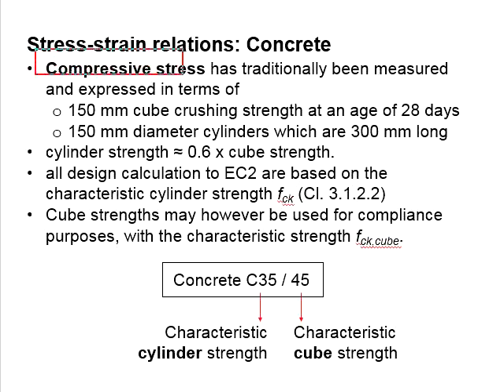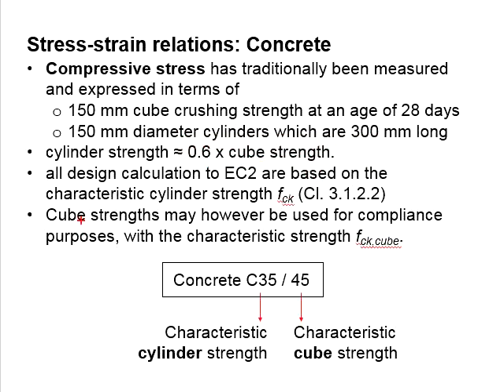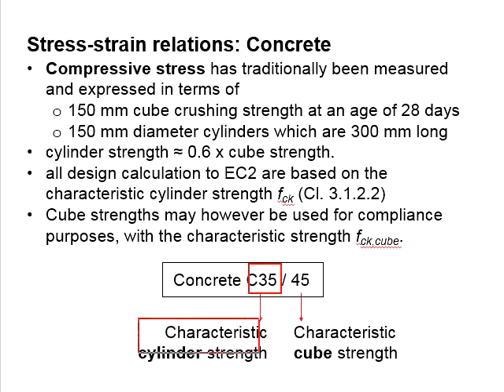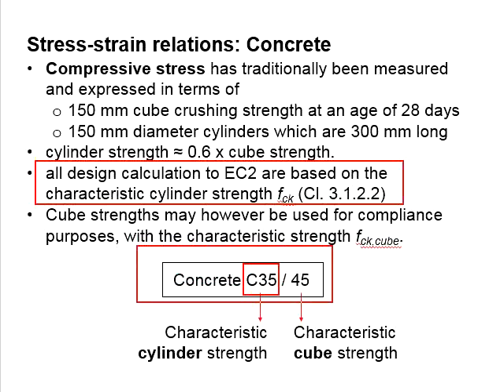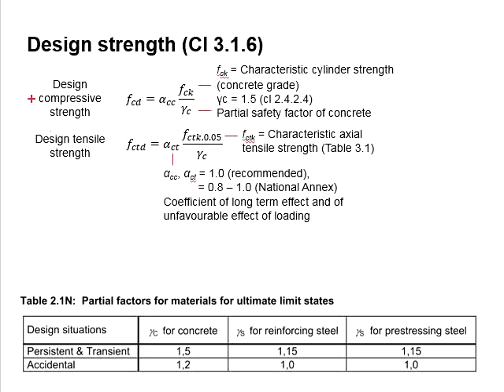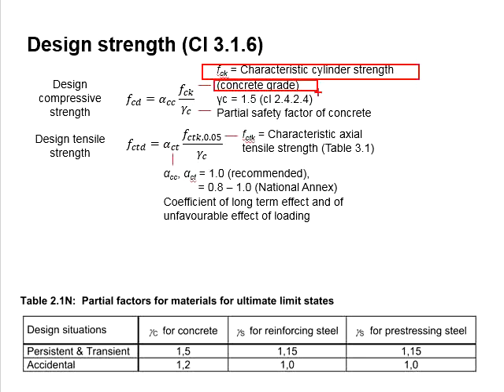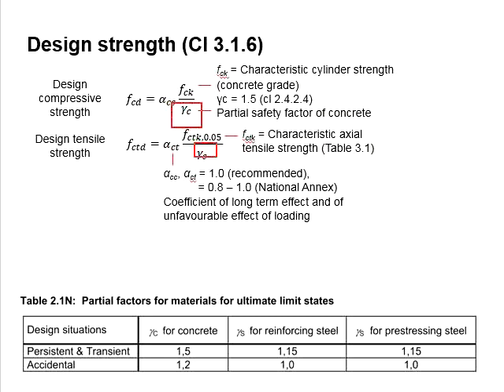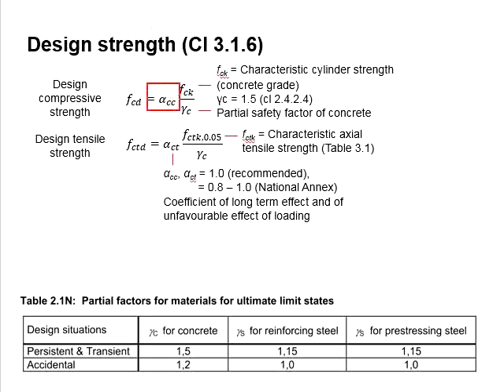1.7 Design strength concrete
The design strength of concrete